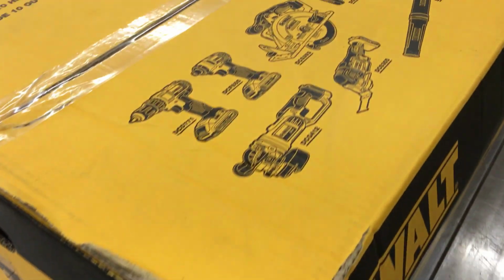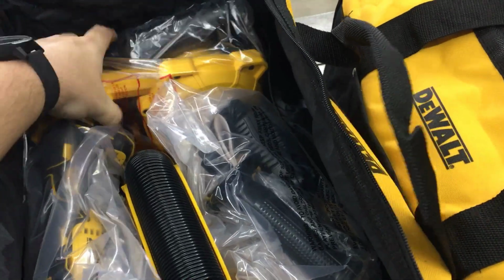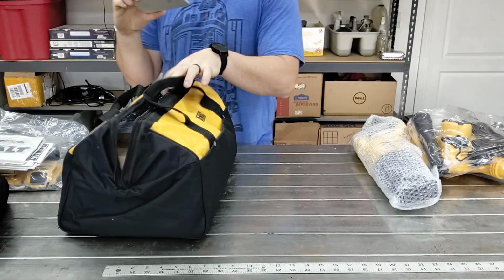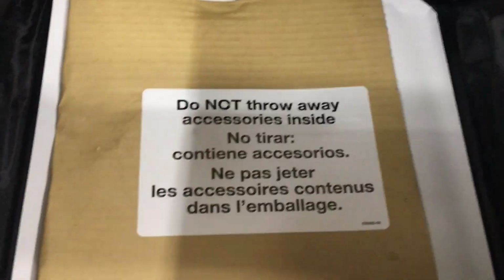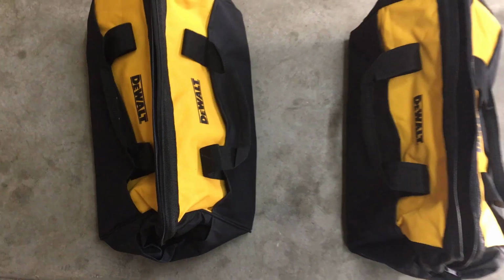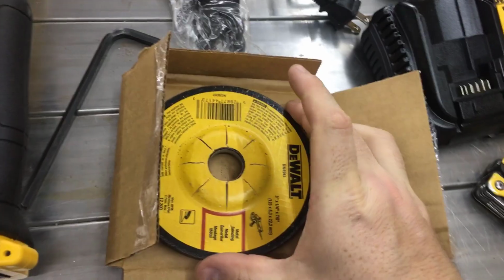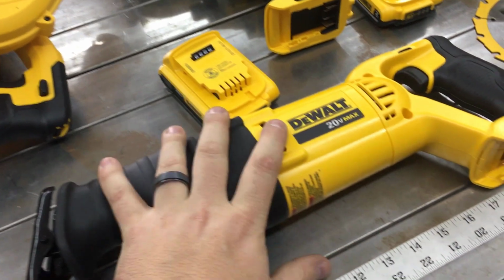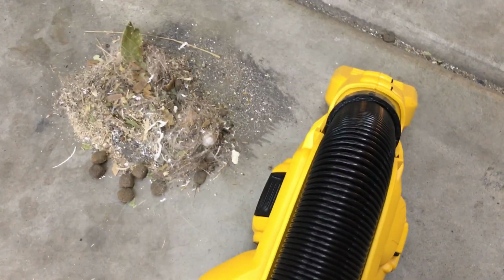Best Cordless Tool Starter Kit - DeWALT 20v MAX 10 Tool Combo Unboxing - (DCK1020D2)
This is free for you but I a get kickback if you buy this thru this

and this DEWALT DCK940D2 20V MAX Lithium Ion 9-Tool Combo Kit is the best deal on amazon but no wet/dry vac

Tool Close-ups on Cordless Drill Impact Oscillating Saws.

The DEWALT DCK1020D2 20V MAX LI-ION 10-TOOL COMBO KIT includes:

DCD771 drill/driver
DCF885 impact driver
DCE100B blower
DCV517 Wet/Dry Vac
DCL040 light
DCR006 Bluetooth speaker
DCS355B oscillating tool
DCG412B grinder
DCS391B circ saw
DCS380B recip saw
DCB112 charger
DCV580 Batteries(2)

Music: An Introduction 5 - Johannes Bornlöf and Ethereal Guitars Nr 03 - Jack Elphick